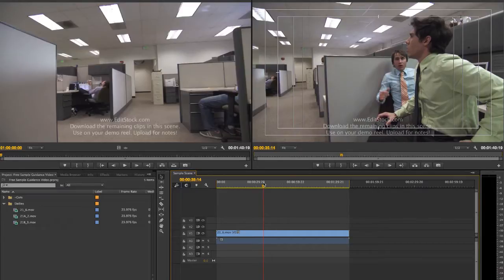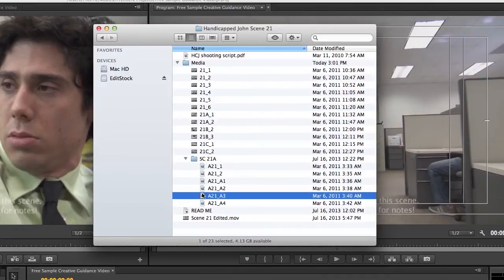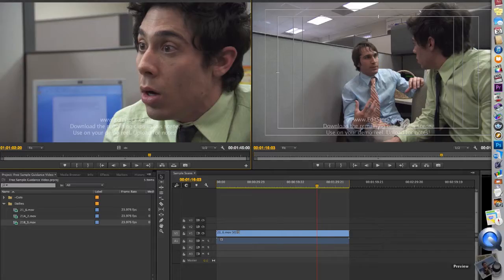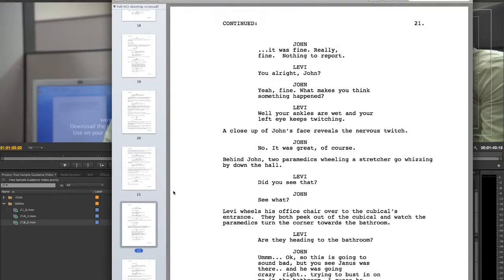Free Sample Video Editing Tutorial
This is how to edit the free sample video on EditStock.com. Download the footage free on our website.

Stay in touch on Facebook or Twitter.